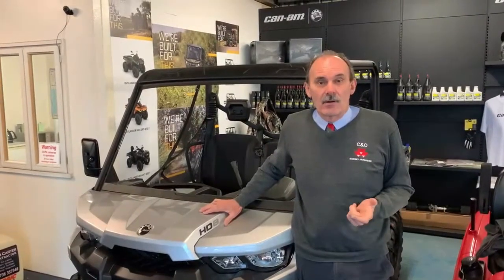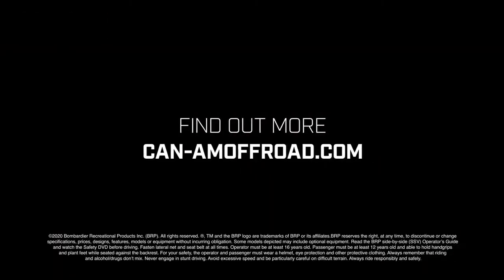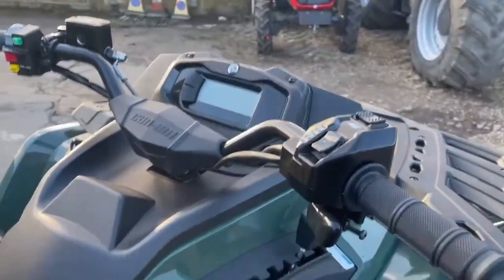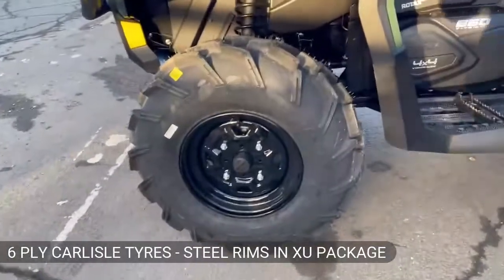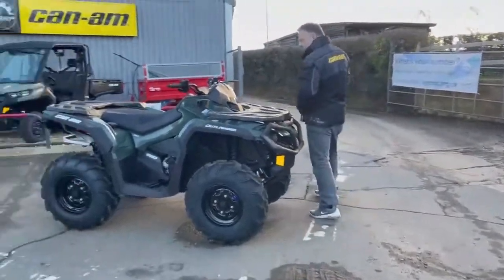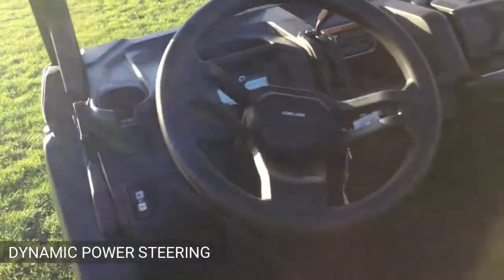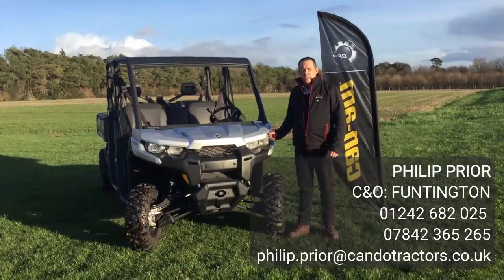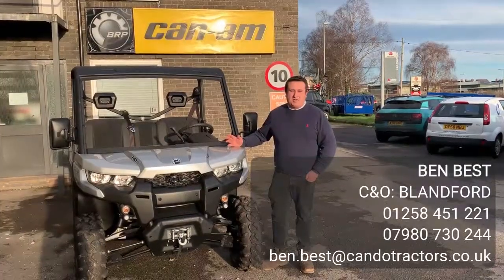Discover Can-Am Off Road at C&O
Find out more about the exciting range of ATVs and Side-by-Side vehicles from Can-Am available at C&O Tractors in this recorded footage from our live event on 28 Jan 21.